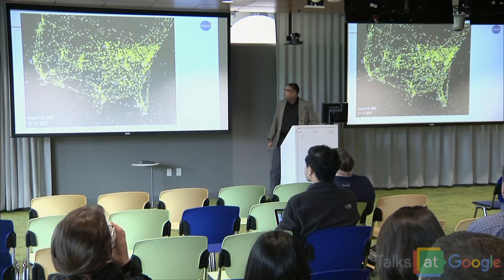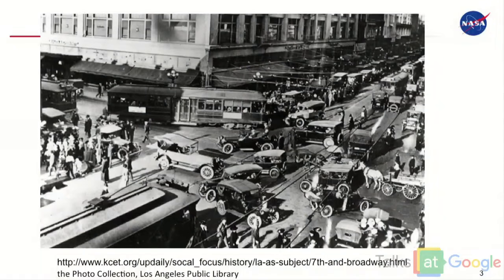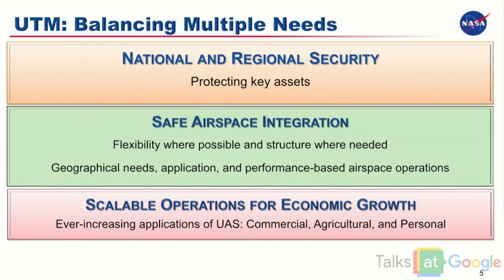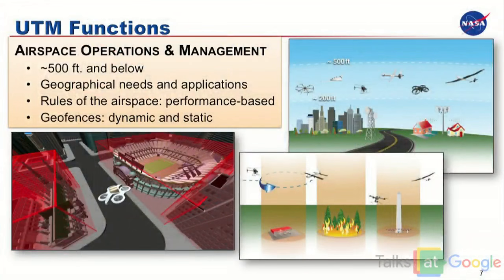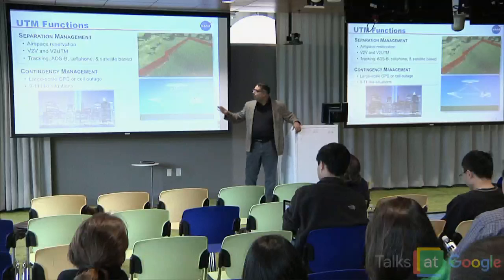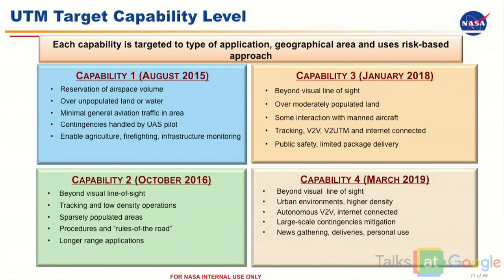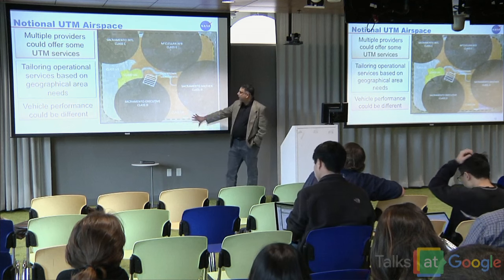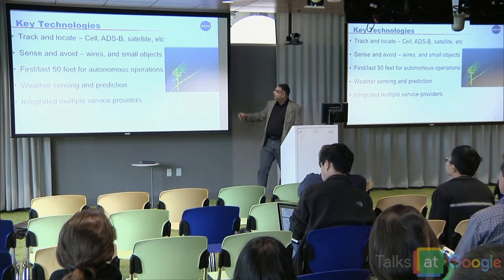Unmanned Aerial Traffic System | Parimal Kopardekar | Talks at Google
Parimal "PK" Kopardekar is developing a system to safely enable low altitude unmanned aerial system (UAS) operations. The system is referred to as UAS Traffic Management (UTM). The UTM will safely enable a variety of business models and multiple operations in the same airspace.

The UTM will provide services such as airspace configuration and geo-fencing, weather and wind integration, demand/capacity imbalance management, and separation management, and contingency management. The UTM system will evolve through four builds, which will be collaboratively tested with partners. The final prototype will be available for persistent daily use of UAS operations beyond line of sight.

BIOGRAPHY: Parimal Kopardekar serves as the Manager of the NASA’s Safe Autonomous System Operations (SASO) Project. The goal of the project is to develop autonomy related concepts, technologies, and architectures that will increase efficiency, safety, and capacity of airspace operations.

Prior to this, PK managed the NASA NextGen Concepts and Technology  Development Project. PK has also initiated many research initiatives including reduced crew operations, net-enabled air traffic management, autonomy for airspace operations, Shadow-Mode Assessment using Realistic Technologies for the National Airspace System (SMART NAS), and low-altitude airspace management system focused on UAS operations. PK holds Ph.D. and M.S. degrees in Industrial  Engineering and Bachelor’s degree in Production Engineering.